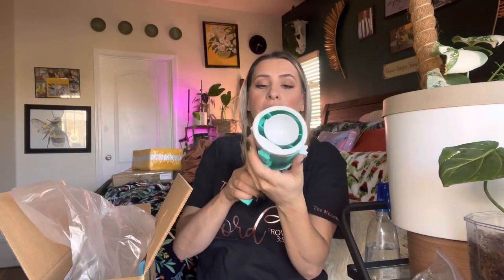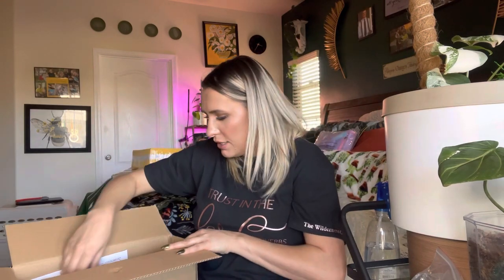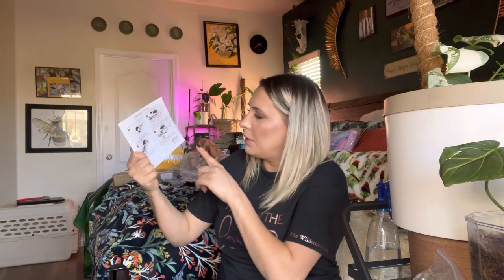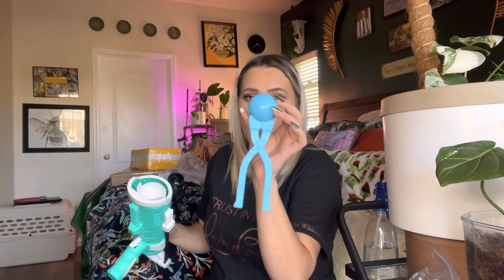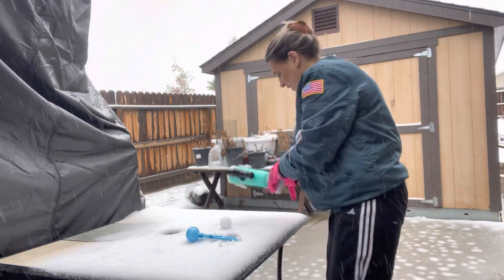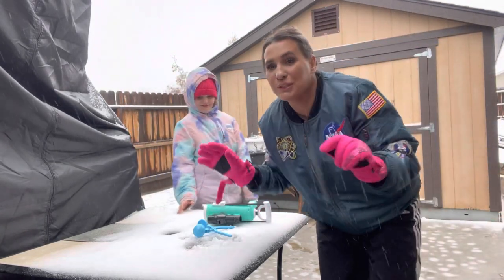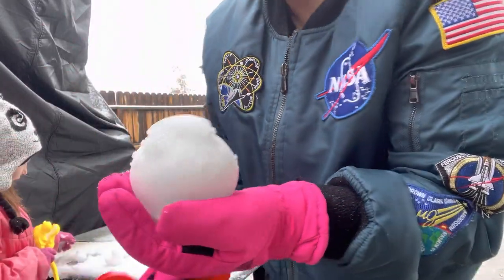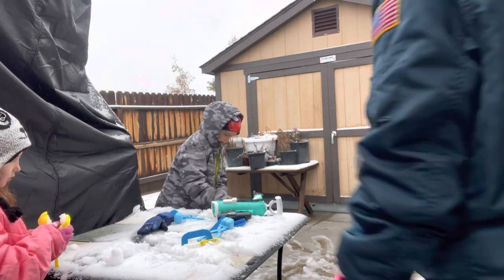JJRAP Snowball Maker Toy Kit with Snowball Blaster Amazon Review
JJRAP Snowball Maker Toy Kit with Snowball Blaster Gun, 9 Pcs Winter Snow Toys with 2 Duck/1 Round/1 Square Shaped Snowball Clip, Snowball Launcher/Carry Bag, Outdoor Snow Fight Toy for Kids/Adults